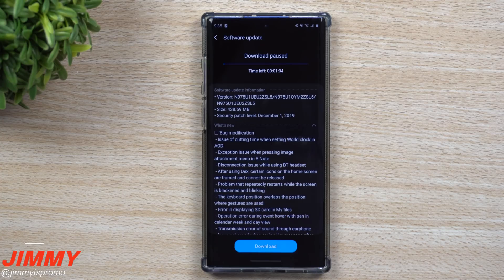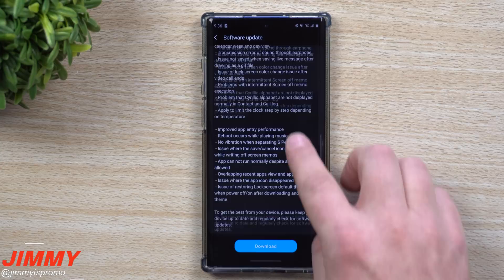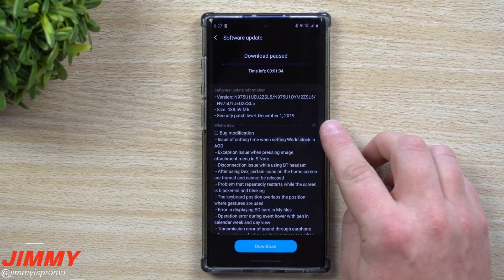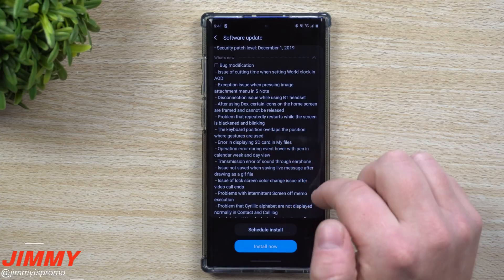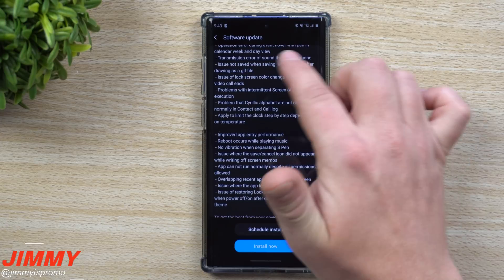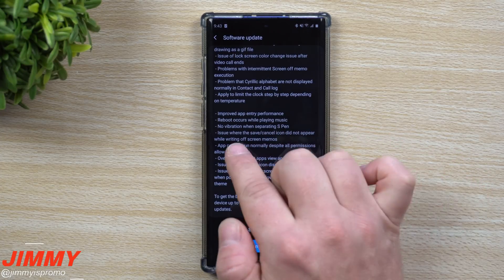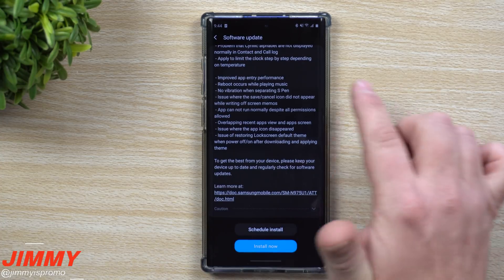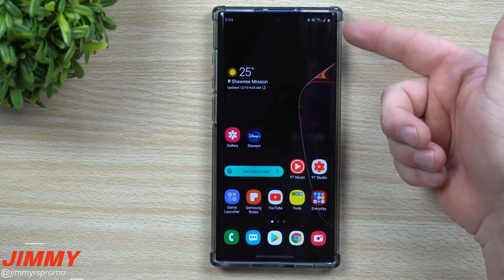Samsung One UI 2.0 Beta 3 Update - Close To Stable Release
Welcome to the home of the best How-to guides for your Samsung Galaxy needs. In today's video, we will take a look at the newest One UI 2.0 Beta Update. For the US this is beta 3. Newest of all updates as of today.